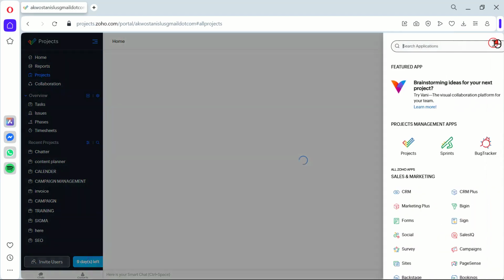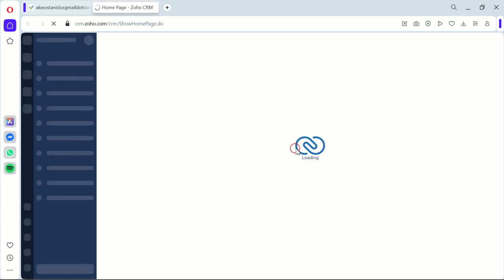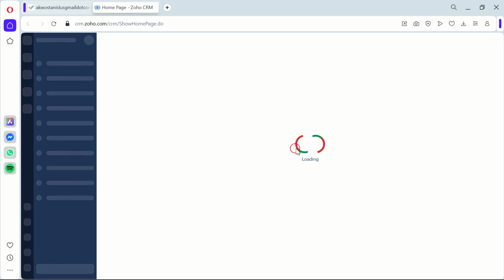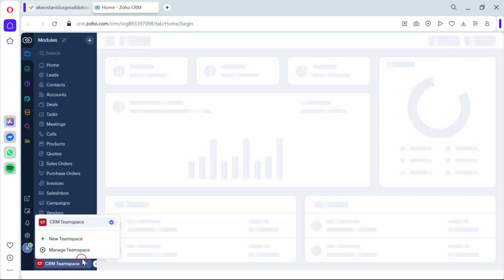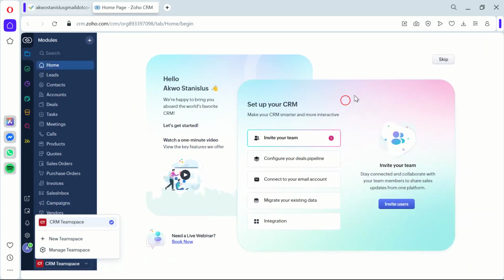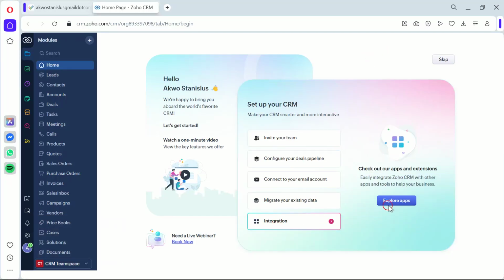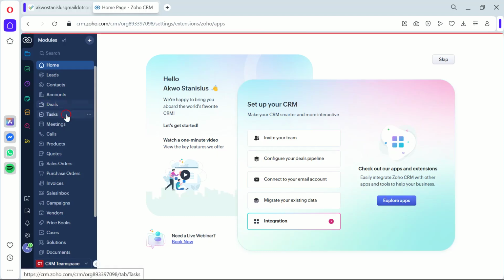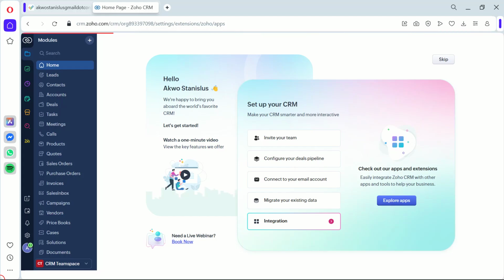How To Link ZOHO.COM Project With ZOHO.COM CRM (Full 2025 Guide)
Welcome to this comprehensive How to Link Zoho Project with Zoho CRM (Full 2025 Guide) tutorial! In this detailed guide, I'll walk you through everything you need to know about How to Link Zoho Project with Zoho CRM (Full 2025 Guide).

 What You'll Learn in This How to Link Zoho Project with Zoho CRM (Full 2025 Guide) Tutorial:
• Complete step-by-step instructions for How to Link Zoho Project with Zoho CRM (Full 2025 Guide)

Whether you're a complete beginner or looking to improve your skills, this How to Link Zoho Project with Zoho CRM (Full 2025 Guide) tutorial covers everything from basic concepts to advanced strategies. I've designed this guide to be easy to follow, practical, and immediately actionable.

 Why This How to Link Zoho Project with Zoho CRM (Full 2025 Guide) Tutorial is Different:

 Perfect for:
• Beginners who want to learn How to Link Zoho Project with Zoho CRM (Full 2025 Guide) from scratch

Don't forget to LIKE this video if it helped you learn How to Link Zoho Project with Zoho CRM (Full 2025 Guide) and SUBSCRIBE for more in-depth tutorials like this one!

Questions? Drop them in the comments below! I read every comment and try to respond to as many as possible.

• Share with anyone who might benefit from learning How to Link Zoho Project with Zoho CRM (Full 2025 Guide)